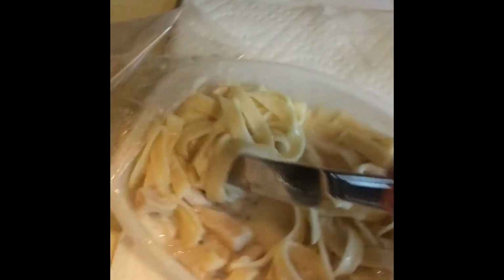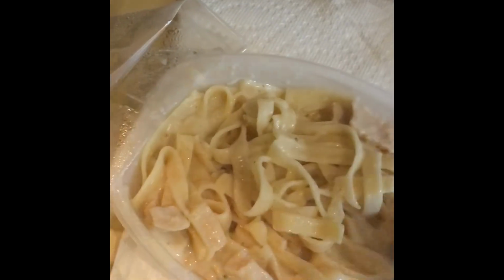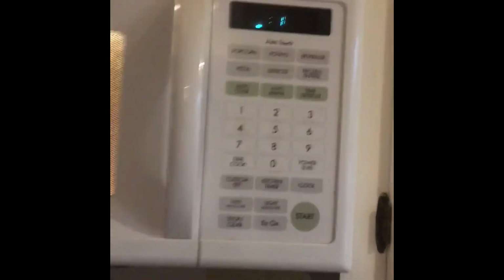Cooking with Bertycus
I decided to make a last minute video cuz it’s gonna rain later this week so I wouldn’t be able to do anything outside 😔 But yeah expect some jUiCy CoNtEnT later.